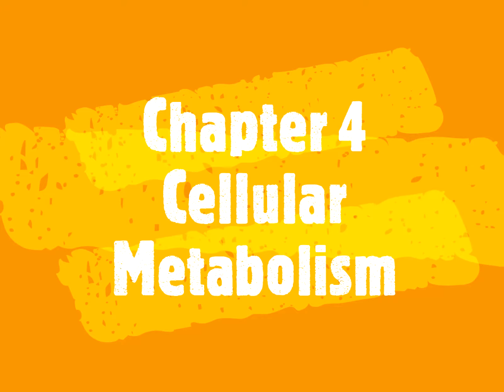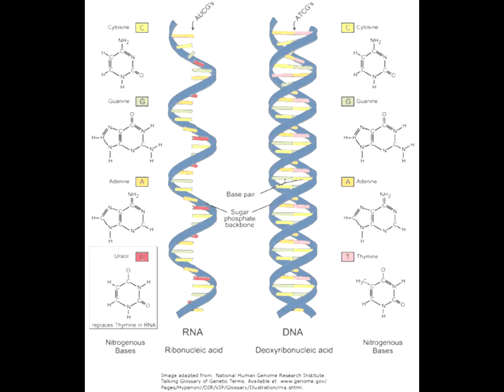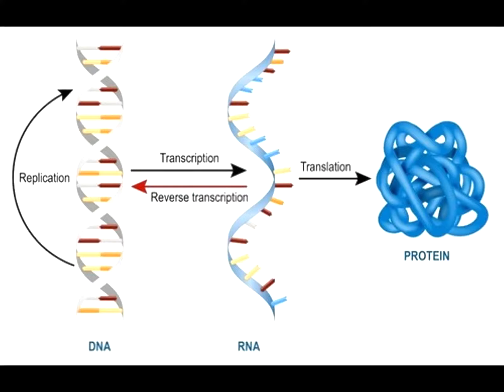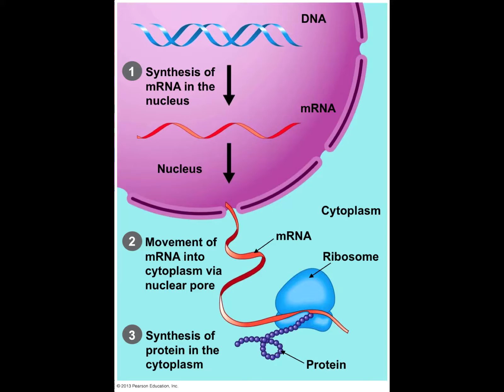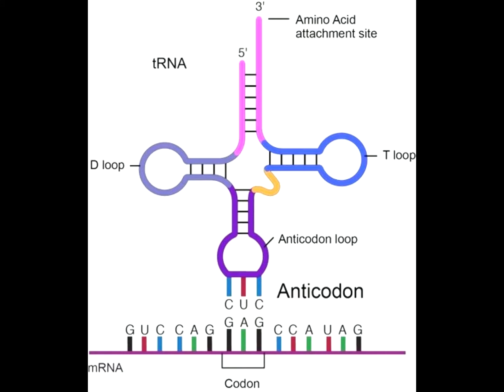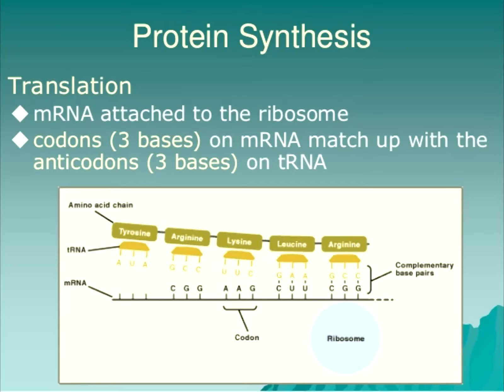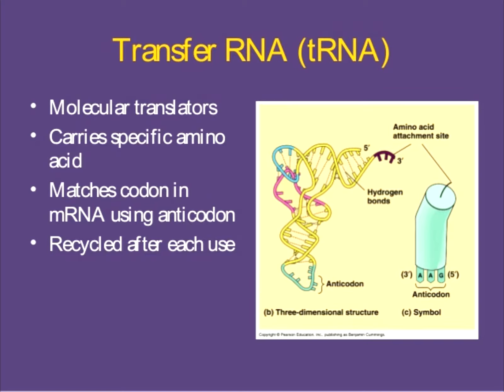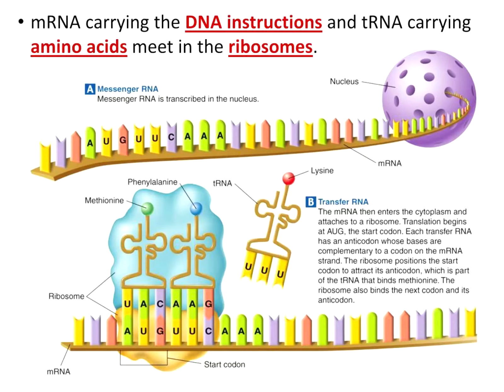Chapter 4. Cellular metabolism